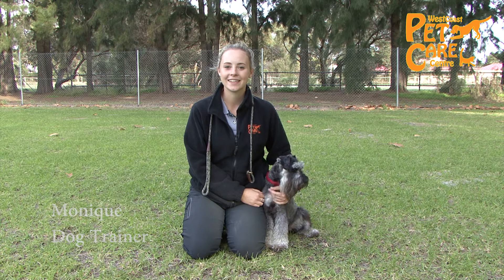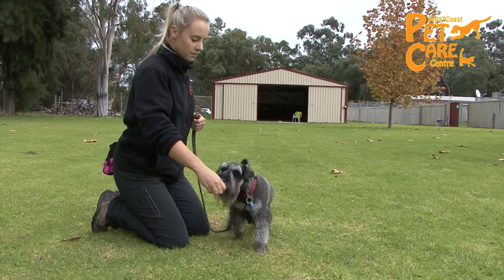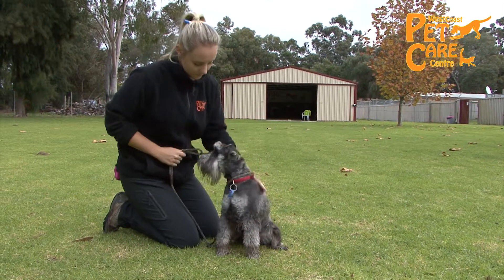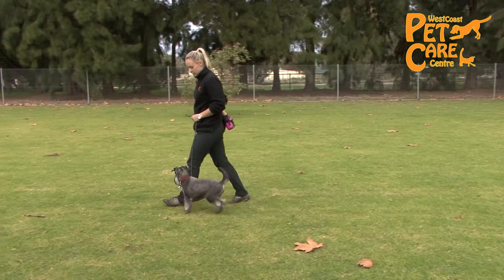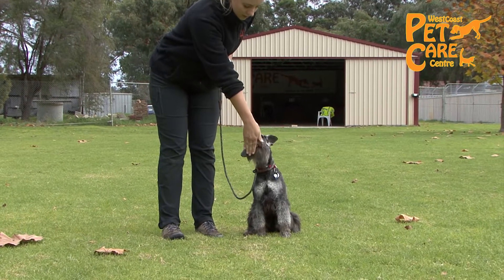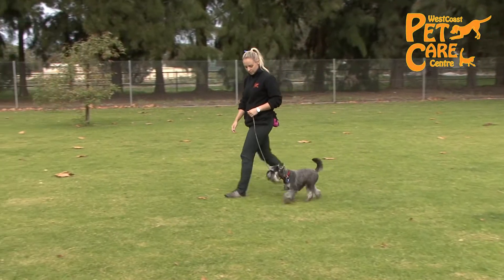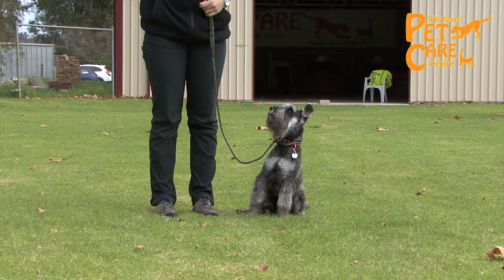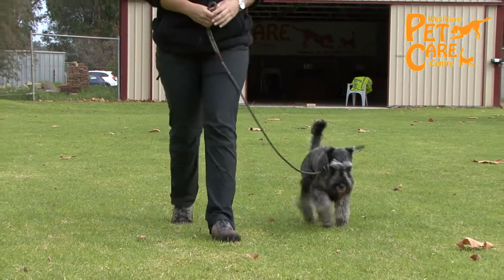Puppy Training - How to Teach Your Puppy to Sit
We have a selection of puppy training options that will get your new family member off to the perfect start.